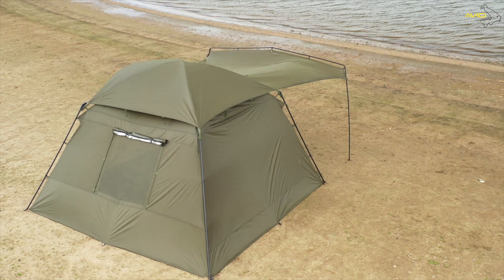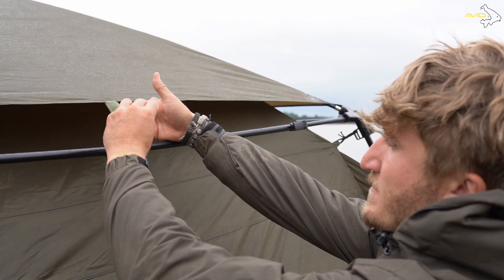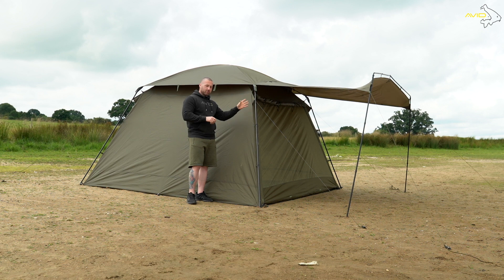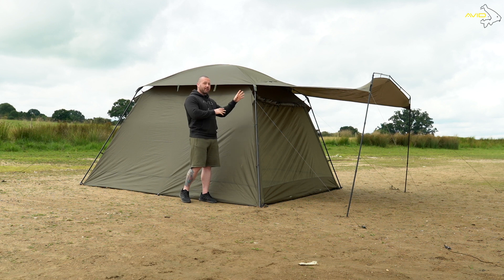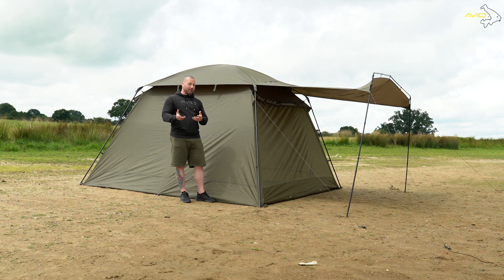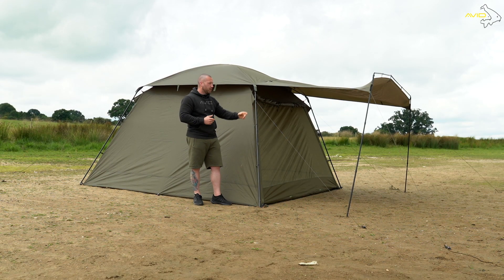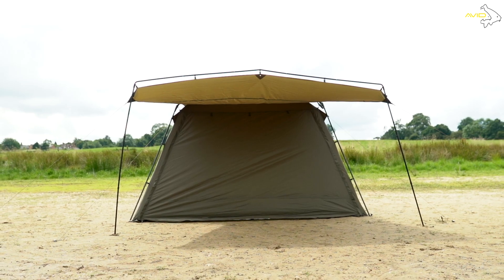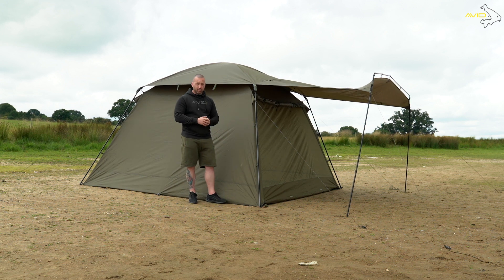Avid Carp Fishing TV! | Screen House 4D Peaked Skull Cap | Product Focus!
The Screen House 4D Peaked Skull Cap can be fitted to any of the standard sized Screen House shelters, past & present.

The Skull Cap covers the main roof section of the Screen House, helping to reduce condensation & improving insulation.

The Skull Cap also features a Peak with a redesigned support system, offering greater stability than ever before. When the Peak is not in use, it can quickly & easily be rolled and retained out of the way.

The Screen House 4D Peaked Skull Cap is quick & simple to fit any standard size Screen House thanks to the Velcro attachment straps.

When using the Skull Cap with the Screen House 4D, the Velcro straps can be simply threaded through the specially designed corner blocks.

When using with all other standard size Screen Houses, simply attach the Twist Lock Pole Attachments to each corner pole and thread through the Velcro.

- Compatible with Screen House 4D, 3D, RT & MK1
- Roll away peak
- Velcro attachment
- Small and lightweight
- Convenient for transportation
- Simple Twist-Lock Pole Attachment
- Redesigned Peak Support System
- Quick and easy to fit